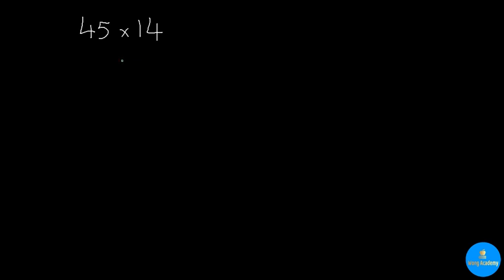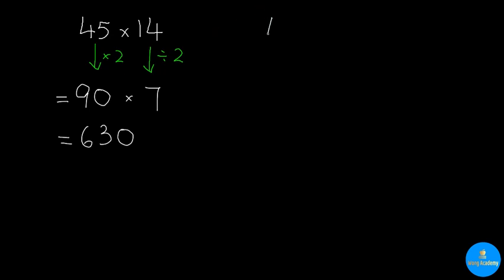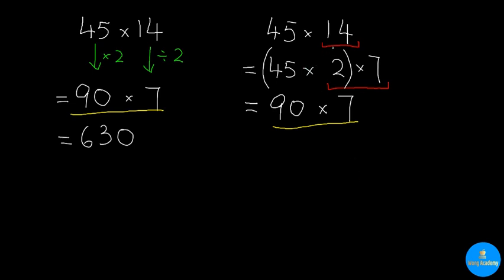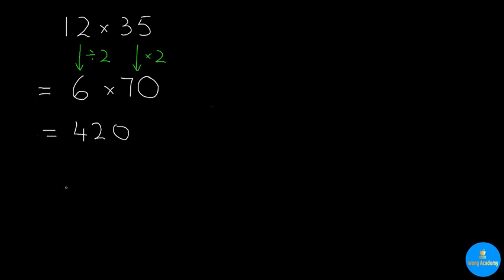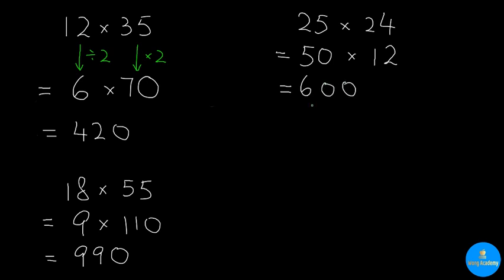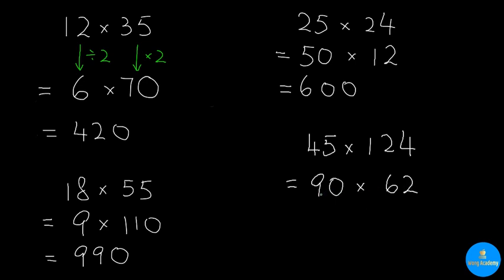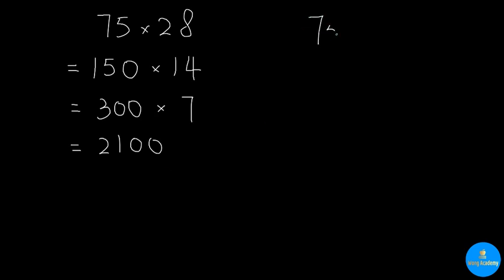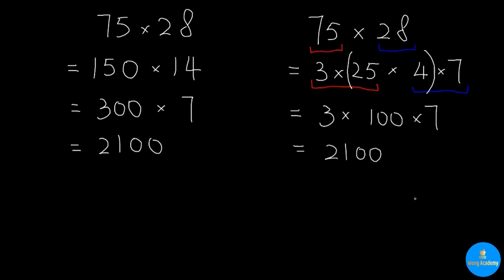Multiplication Trick: Multiples of 5 and Even Numbers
This video will teach you a trick to multiply an integer ending in 5 with an even number, so that you can do it in your head faster than a calculator.